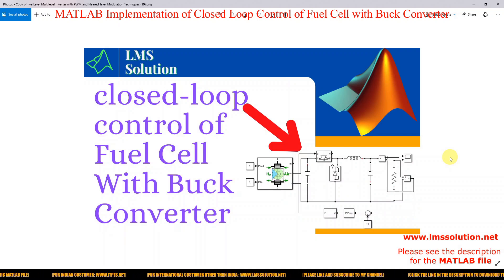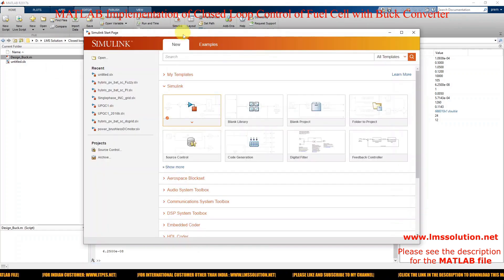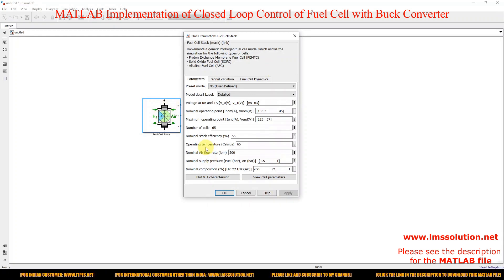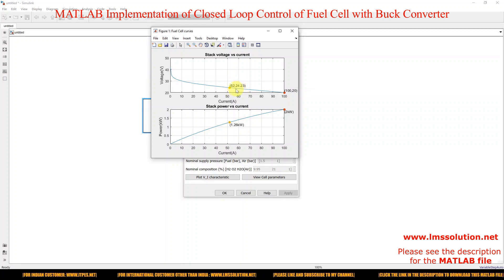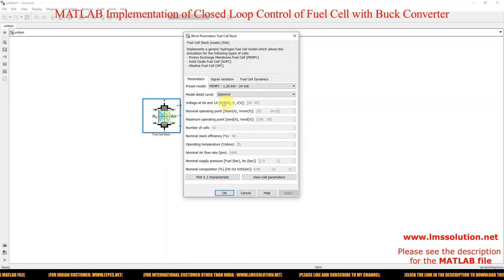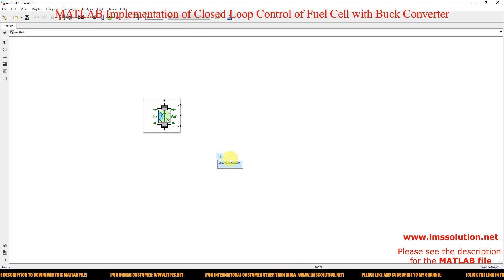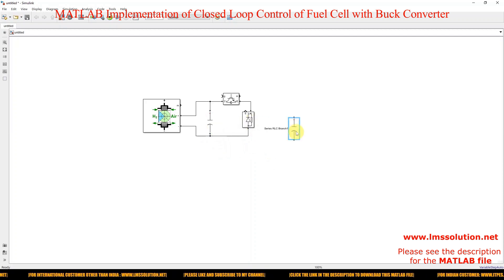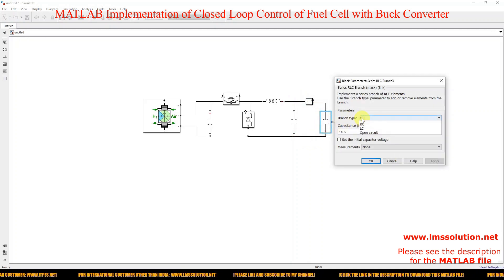MATLAB Implementation of Closed Loop Control of Fuel Cell with Buck Converter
1. MATLAB modelling of Solar PV cell and Solar PV Array Using a mathematical equation.
2. How to find I-V and PV Characteristics of the modelled solar PV array in MATLAB.
3. MATLAB Implementation of Maximum Powerpoint Algorithm for solar PV array with a stand-alone system.
4. MATLAB Implementation of solar MPPT charger controller for a solar PV system.
5. MATLAB Implementation of a grid-connected solar PV system.